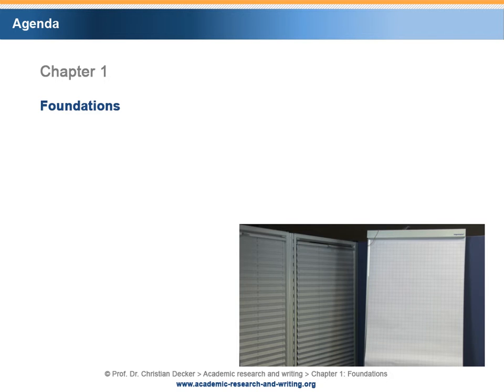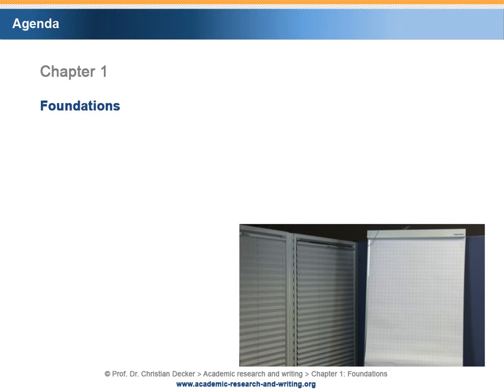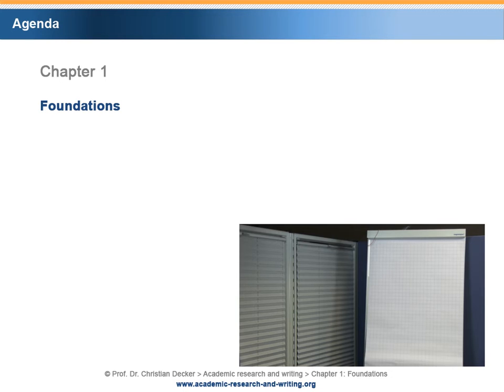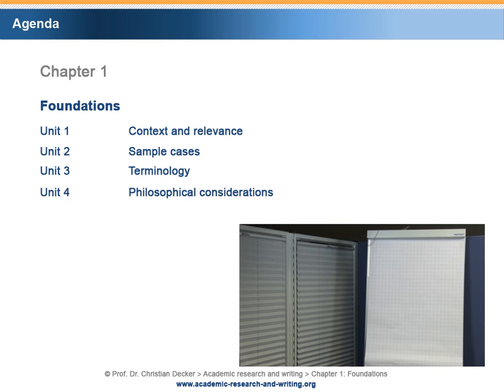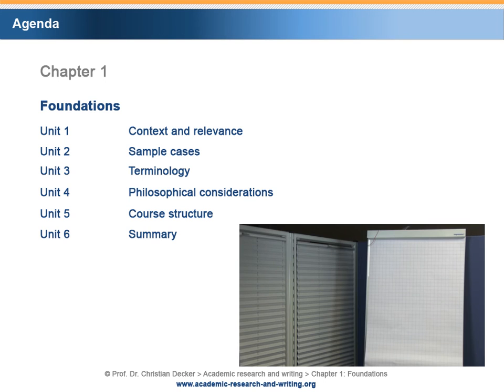Academic research and writing – Chapter 1 Foundations – Unit 0 Agenda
Chapter 1 Foundations
Unit 0 Agenda

Abstract:

Chapter 1 introduces you to the world of academic research and writing from a practical, terminological and philosophical perspective. To start with, four sample cases exemplify how academic research is embedded in professional, university, institutional and collaborative scenarios. As a thread for you, the topic “windmill financing”, appearing as a recurring theme throughout this course, is used in each of the four sample cases; however, every sample case describes a different setting in order to illustrate different manifestations of academic research. Furthermore, relevant key terms such as academia, science and theory as well as method, set of methods and methodology are discussed providing a terminological foundation for the content of the subsequent chapters. Philosophical considerations are presented in a concise way. The focus is on the terms truth and theories of truth as well as ontological positions and epistemic objectives. The concept of models, as simplifications of reality, is introduced. Finally, the structure of the subject matter “academic research and writing” is presented as a graphic. This illustration is used in order to explain the structure of the following chapters and will reappear as an entry point at the beginning of the subsequent chapters.

Key terms:

Academia, science, theory, method, set of methods, methodology, truth, theories of truth, ontological positions, epistemic objectives, model, subjectivism, objectivism, social constructivism, social ontology